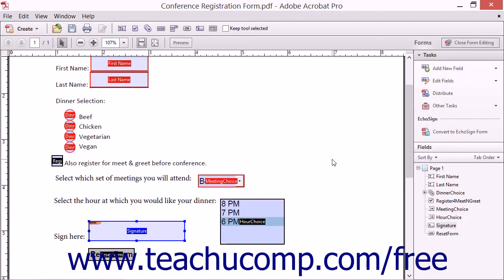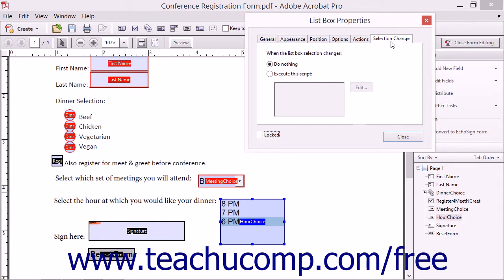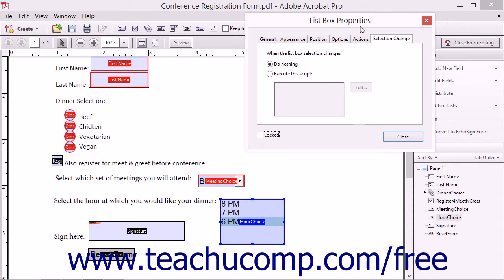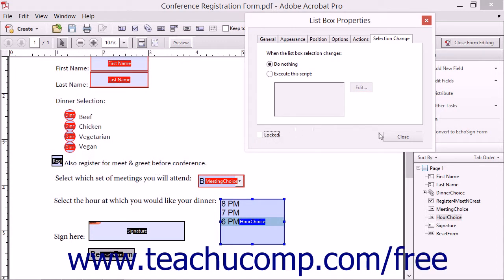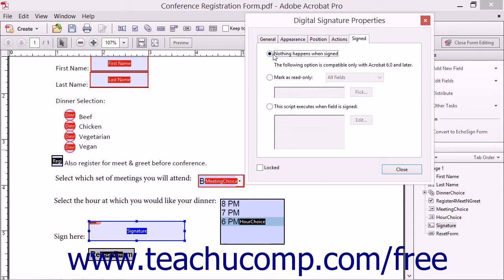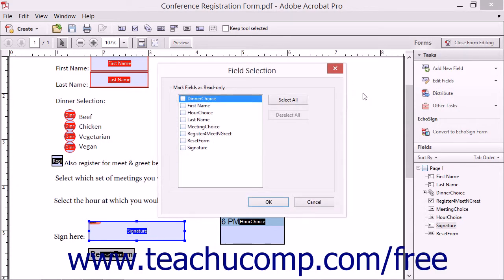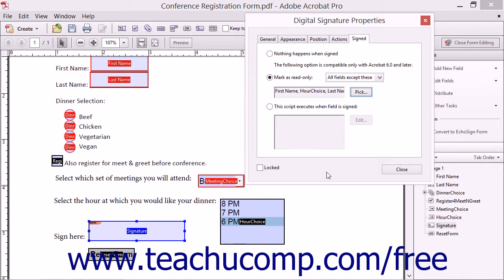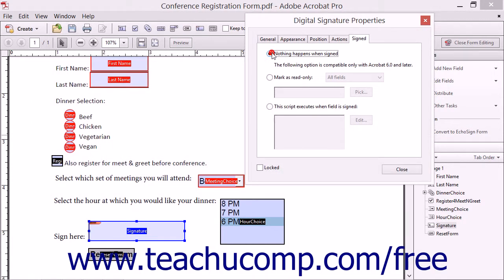Selection Change and Signed Properties of Form Fields - Adobe Acrobat XI Training Tutorial Course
Learn about Selection Change and Signed Properties of Form Fields in Adobe Acrobat XI Visit us today!